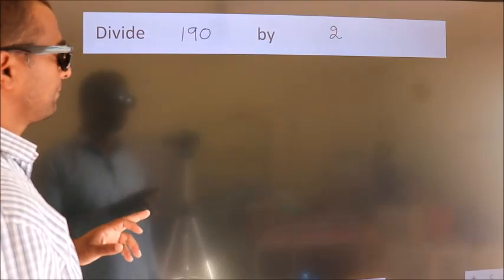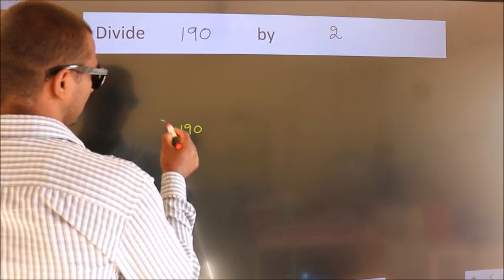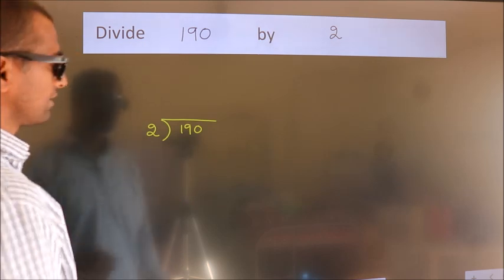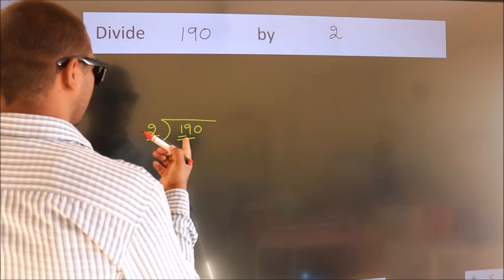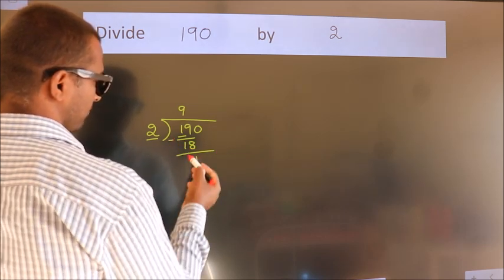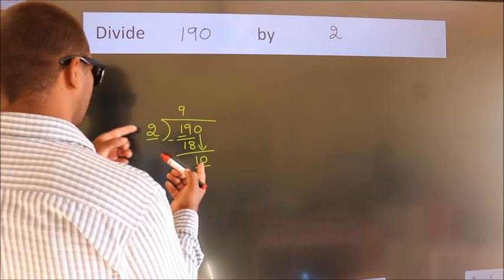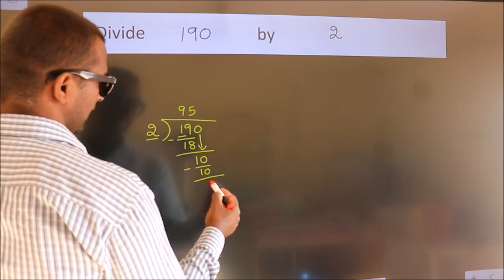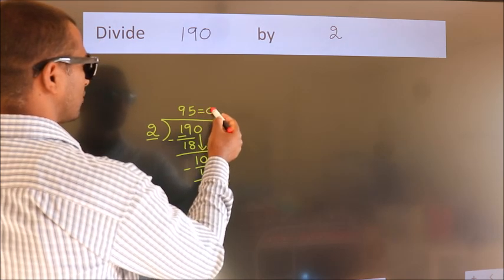Divide 190 by 2 Divide completely